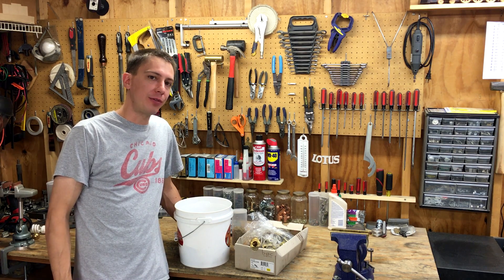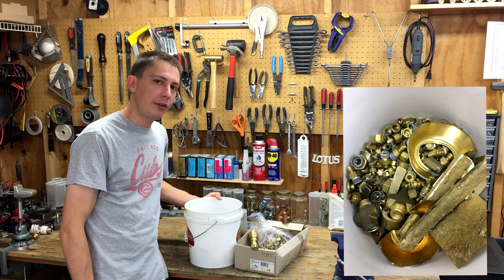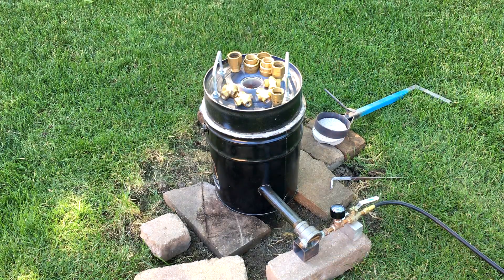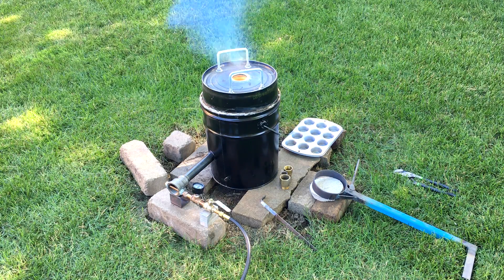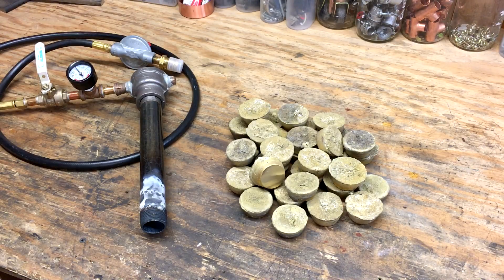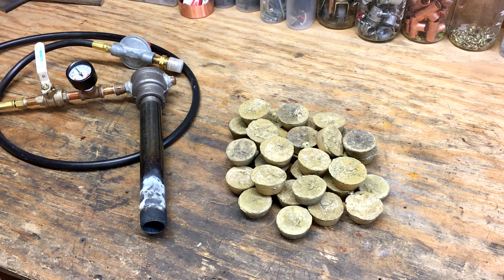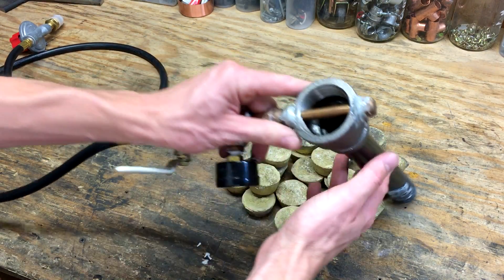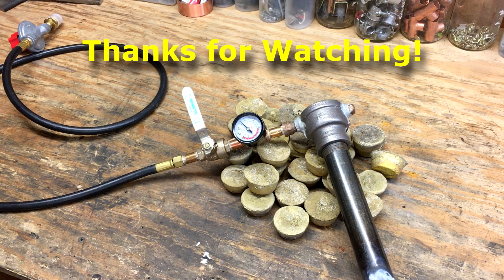Casting Brass Ingots in the Home Foundry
In this video I melt up a bunch of my scrap brass that i have collected and pour it into ingots for later use.  The foundry is home made and works great for melting brass and aluminum.  I am yet to try copper but I think it would work for that as well.